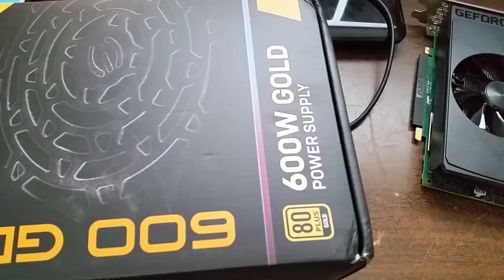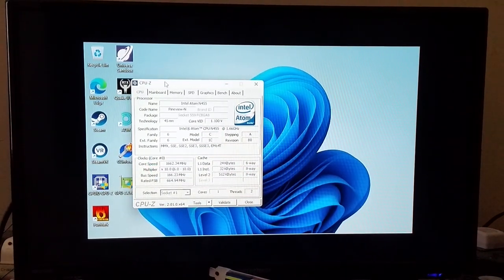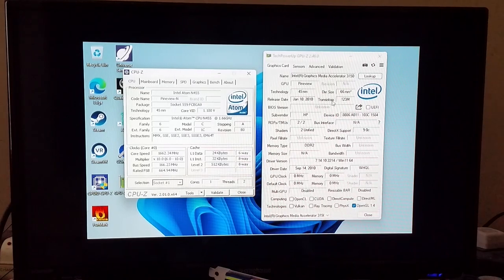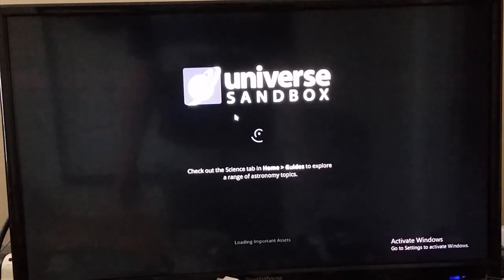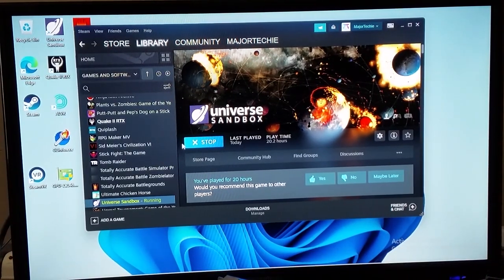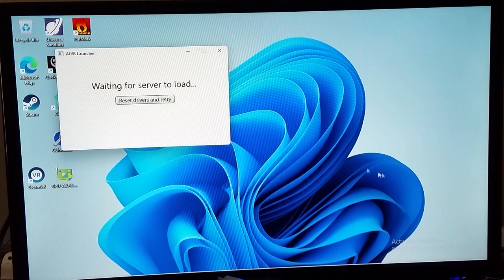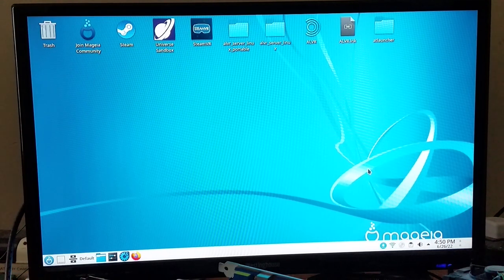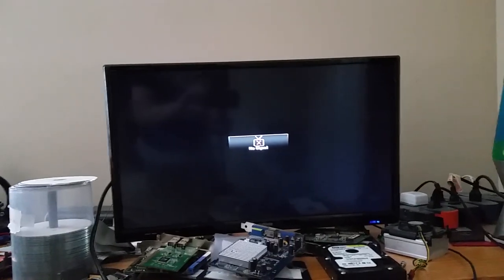I installed an RTX 2060 in a NETBOOK!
The long-awaited sequel that (probably) nobody wanted or deserved.

This project has been in the works for roughly a month or so now, and has been QUITE the hassle to work with. Some quick notes on things below for those who'd like to know:

-Nvidia's own drivers block more recent Geforce cards from working off an mPCIe slot, which forces me to use Nouveau
-Nouveau pronounced "nuvo"
-Nouveau leaves a lot of untapped performance despite Minecraft reportedly pinning it at around 50-60% utilization because nouveau is unable to ramp up the RTX 2060's clock speeds due to the need for firmware needing to be signed by Nvidia (which of course, Nvidia likely won't be doing)
-Under Nouveau, shadows in SEUS PTGI shaders are broken and "shimmery"
-Changing the resolution didn't do anything since the RTX 2060 was sitting back and relaxing the entire time
-The 1x texture pack genuinely helped on the CPU side rather than the GPU side, as the CPU didn't have to send as much data over the mPCIe slot as it would've with the default textures
-Nouveau does not support Vulkan, so all acceleration happens via OpenGL

Timestamps:
00:00:00 Kinda dramatic intro
00:00:36 Actual intro + unintended PSU unboxing
00:03:07 Testing out Intel GMA graphics first
00:05:46 Furmark on GMA graphics
00:06:09 Minecraft 1.19 on GMA graphics
00:06:44 Changing the desktop resolution on GMA graphics
00:08:11 Minecraft Bedrock Edition on GMA graphics
00:08:27 Quake II RTX on GMA graphics
00:08:44 Universe Sandbox 2 on GMA graphics (the only thing that works)
00:15:21 ALVR on GMA graphics
00:17:16 Mageia and Intel GMA graphics
00:19:19 Quake II RTX on Mageia and GMA graphics
00:19:40 Universe Sandbox 2 on Mageia and GMA graphics
00:20:51 Installing the RTX 2060 in the netbook and setting things up
00:25:15 Mageia with the RTX 2060 (Windows is a no-go)
00:27:39 Blender on the RTX 2060
00:30:37 Universe Sandbox 2 on the RTX 2060
00:35:10 Minecraft on the RTX 2060 :)
00:44:17 Minecraft w/shaders time bbyyyyyyyyyy
01:01:51 Finally the video is over I literally have nothing else to say